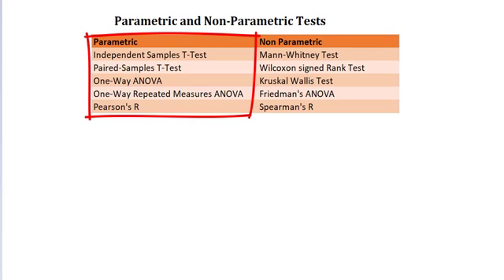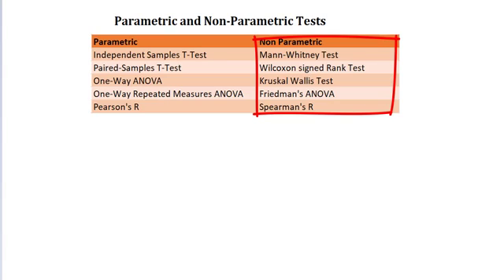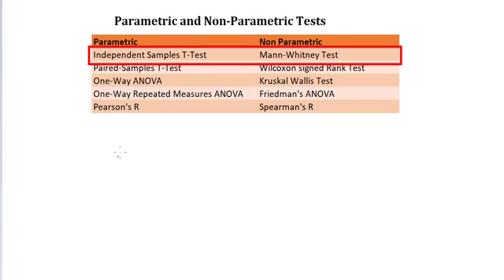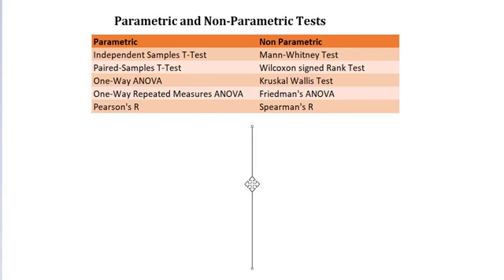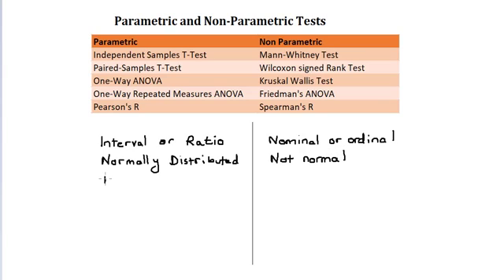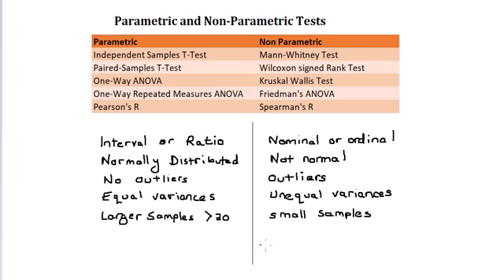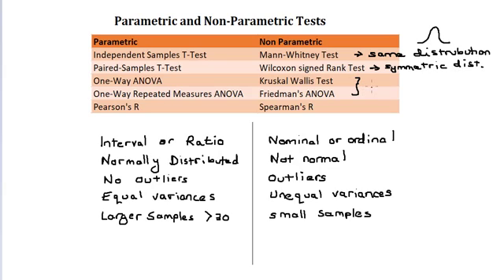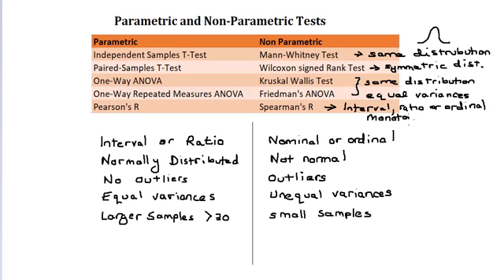Parametric vs. Non Parametric Tests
Overview of the differences between non parametric and parametric tests. When to use each type (a list of common assumptions).